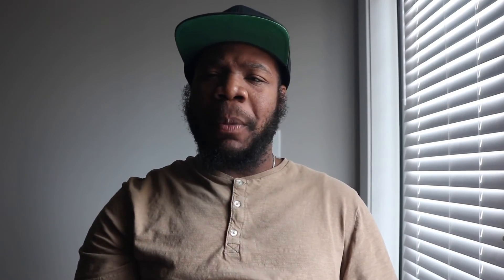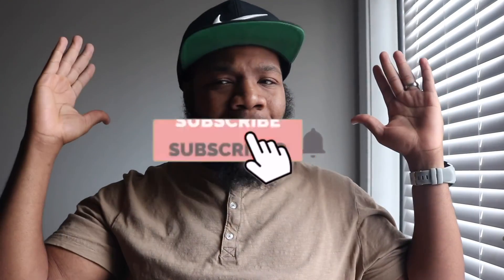What would cause my battery light to come on?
The battery light on your car dashboard signals a charging problem with your car battery. If the light turns and stays on, it might be that your alternator isn't generating enough voltage to charge it. Common causes can be a broken alternator belt, damaged battery cells or a failed alternator.

Your car battery is the main power source that allows your car to start. This battery will at some point go dead (like all batteries) unless its recharged. The car battery has a localized recharging system. This charging system is the alternator, and voltage regulator. This system keeps the battery charged and distributes electricity while the engine is running. Alternators can put out up to 1000 watts of electricity.The car battery normal voltage operates around 14 volts This electricity with keep your car running. The car battery light on is an indication that there is a charging problem.

 / artofspeedd